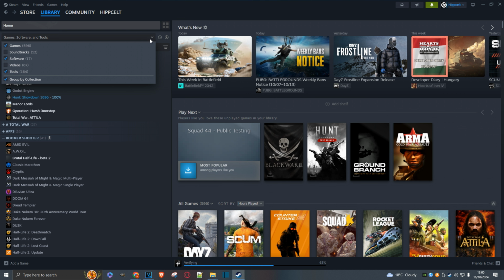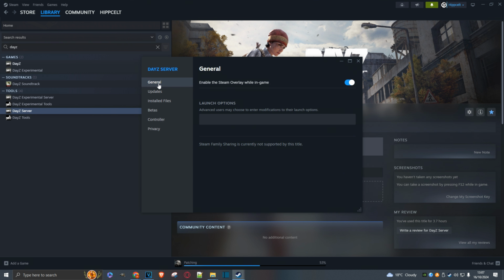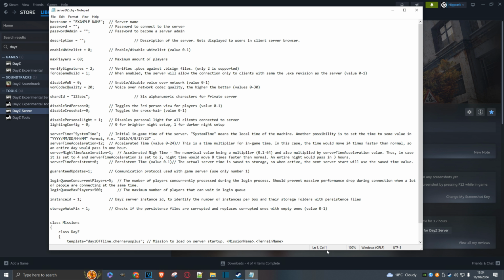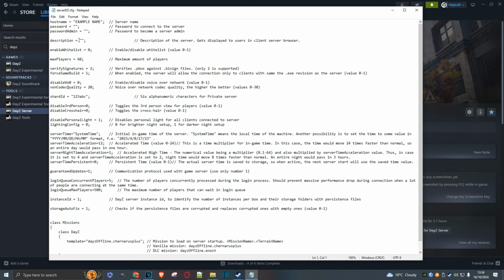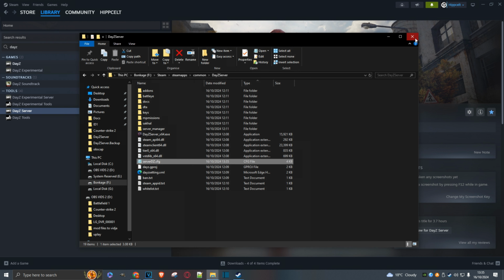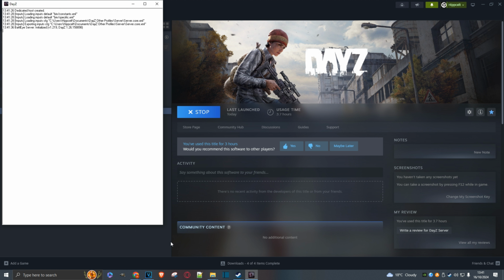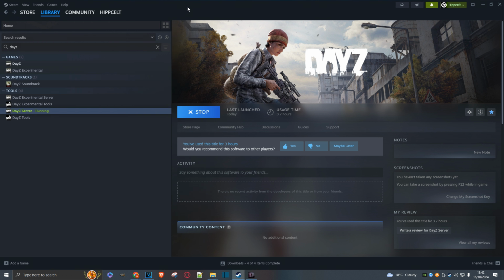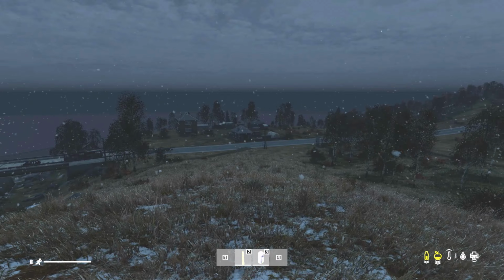DayZ How to Play Frostline DLC in Singleplayer (Easy Guide)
Here is all of the Info you Need to Run the new DayZ Dlc Frostline Sahkal in Single Player.

Steam Launch Parameters :
 -config=serverDZ.cfg

Server file to edit :
serverDZ.cfg

Template Name:
dayzOffline.sakhal

And in case you didn't know the new DayZ DLC, Frostline, introduces the Sakhal map, a winter-themed landscape that significantly enhances the survival experience. This is DayZ's first official winter map, covering about 83 square kilometers. Set on the Sakhalin Archipelago, the environment adds a layer of difficulty, with challenges like harsh blizzards, snowstorms, and freezing temperatures. Players must manage new survival mechanics such as temperature control, where items like food can freeze and need to be thawed before use.

The DLC also introduces new wildlife like reindeer, rabbits, and foxes, alongside new crafting recipes for winter gear. Additionally, boats are a new form of transportation, complementing the map's icy water regions. The survival dynamics are more intense, but it's not as hardcore as the modded Namalsk map. Players will also encounter new diseases, enhancing the game's medical system​

DayZ Goodies:
Sweet Day Z mouse mat
Cherno + Livonia Maps